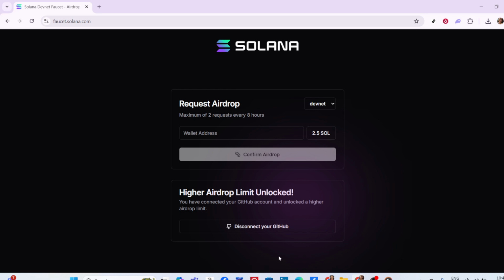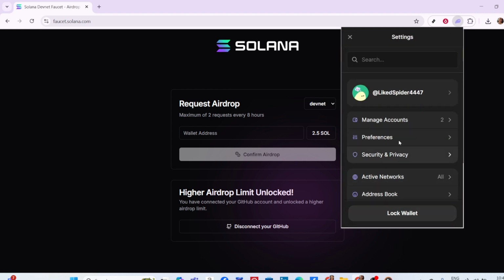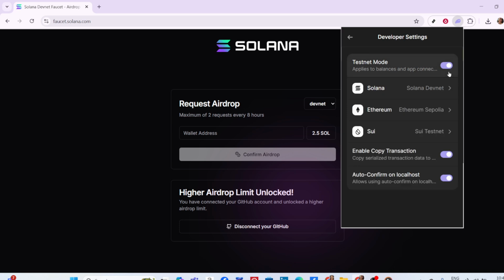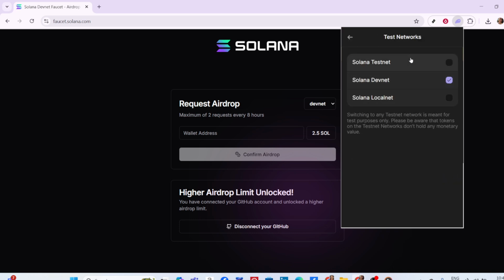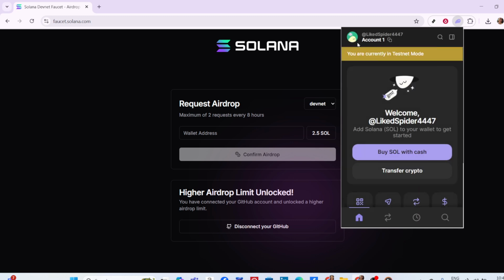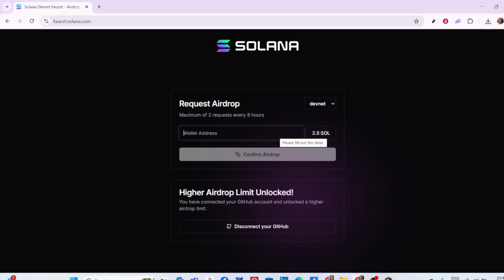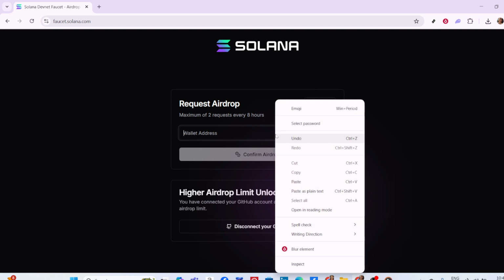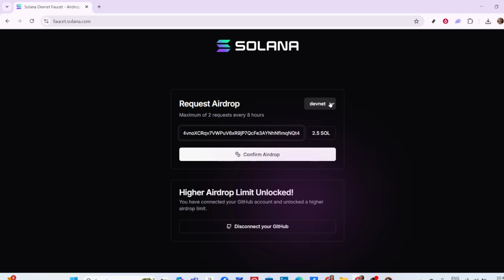No SOL, No Problem What You Can Still Do with Phantom Wallet